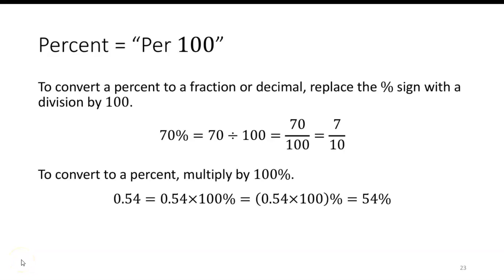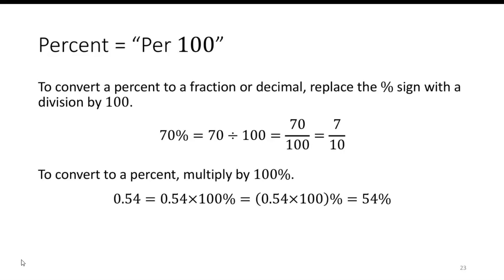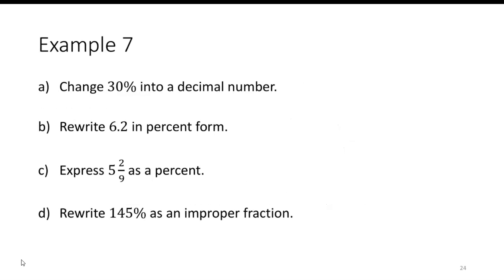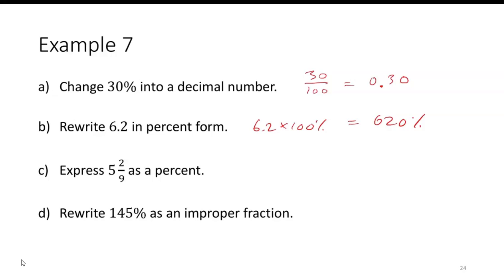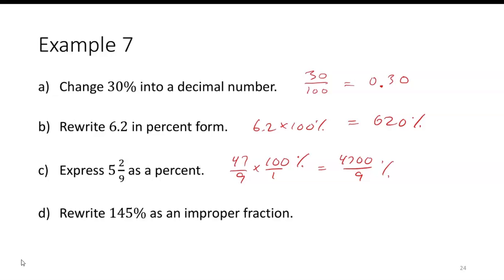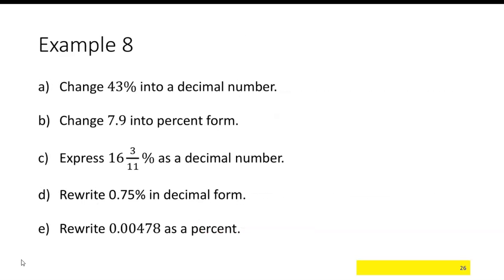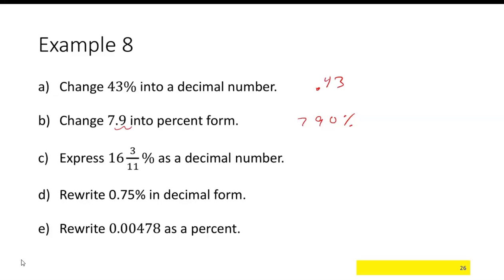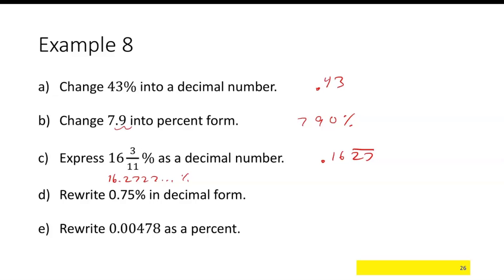Math030L08C Converting Percents